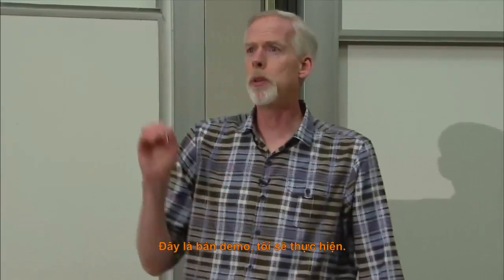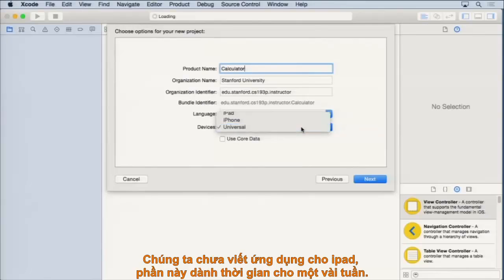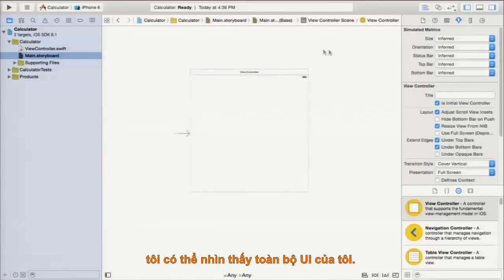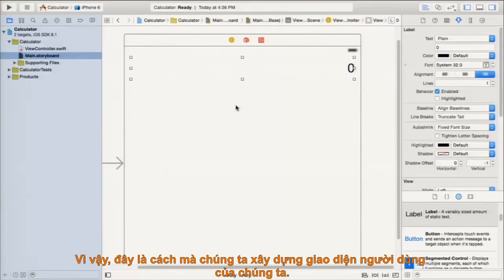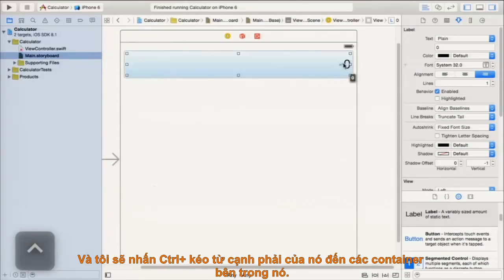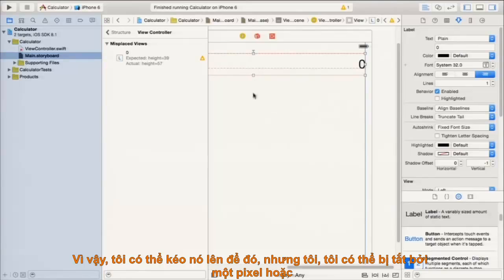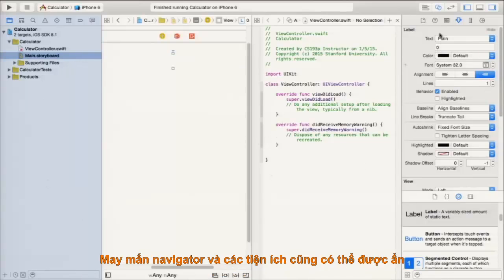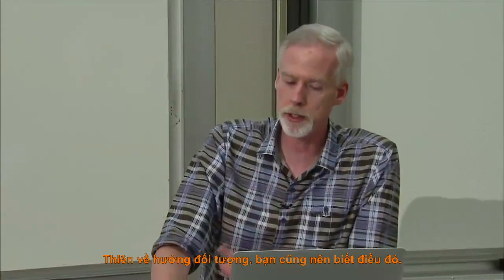CHUYÊN ĐỀ 3 - NHÓM 6 - BÀI TẬP 2 : VIỆT SUB SWIFT - 1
Stanford - Developing iOS 8 Apps with Swift - 1. Logistics, iOS 8 Overview ( Từ phút 10 đến phút 40).